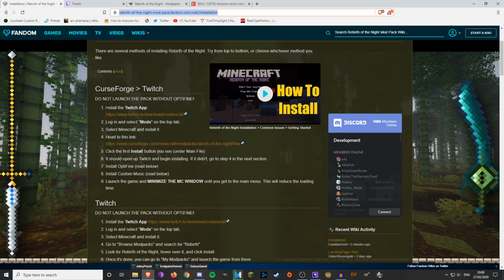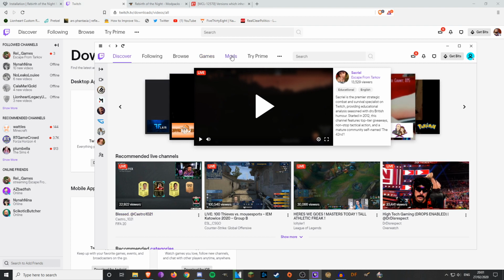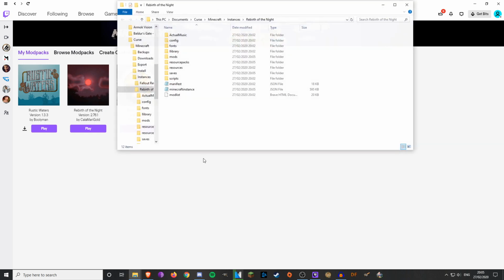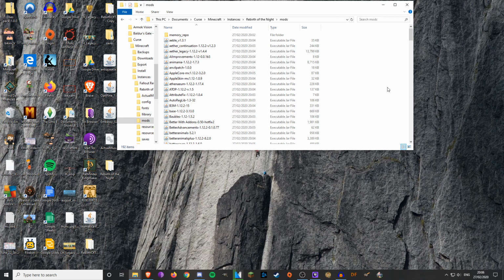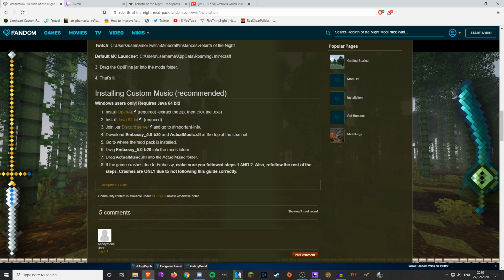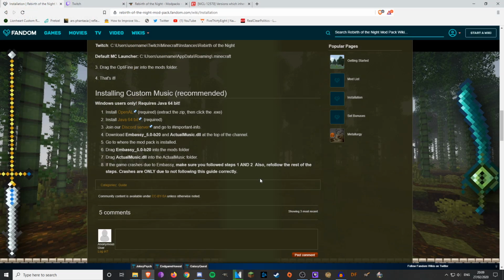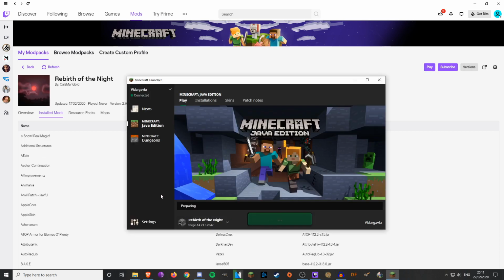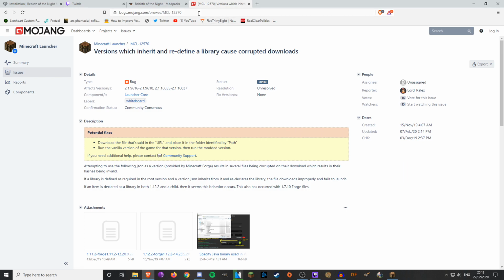Rebirth of the Night - How to Install, Set up and Troubleshoot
Welcome to my super in-depth installation and getting started guide for Rebirth of the Night! Rebirth of the Night is a thoughtfully designed 1.12 modpack that preserves what makes vanilla fun and greatly expands it with a balanced increase in difficulty and a more rewarding experience in the long run.

Please watch the entire video as there 99% of your installation and getting started questions will be answered!